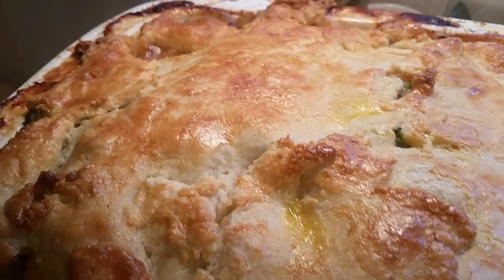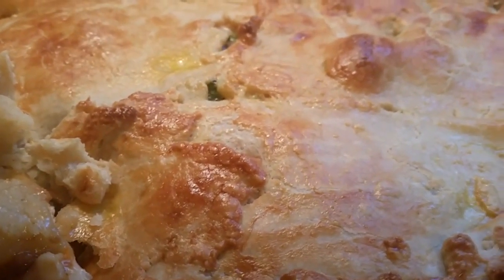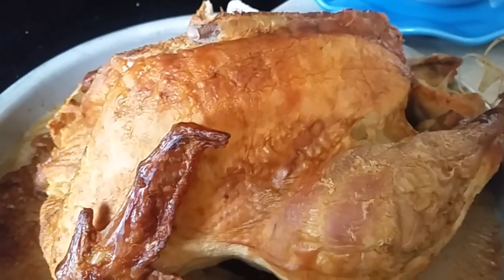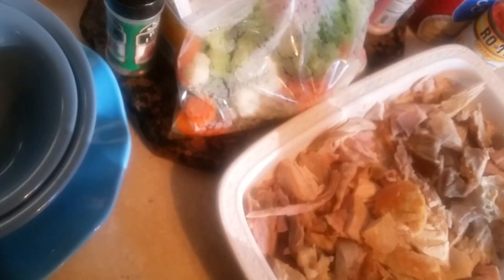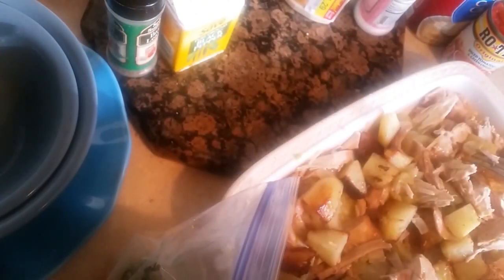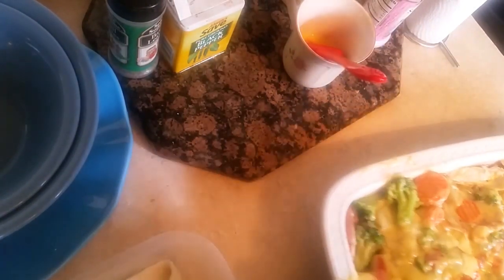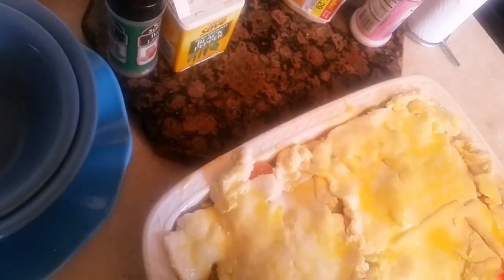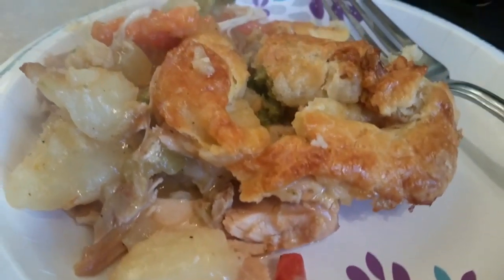Turkey Pot Pie / Country Home Cooking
Easy Turkey Pot Pie Recipe